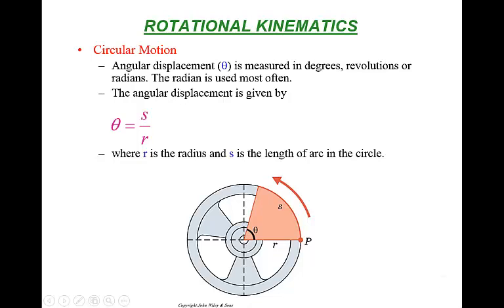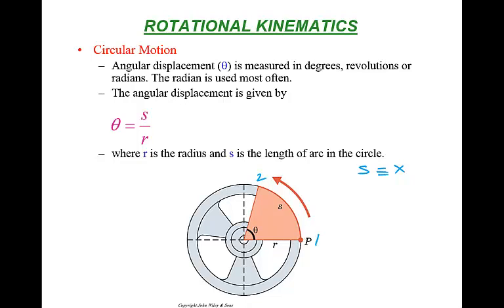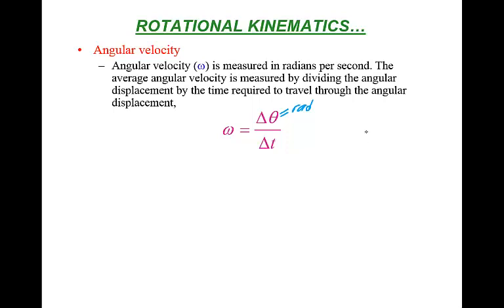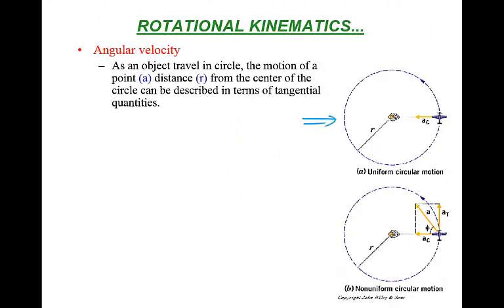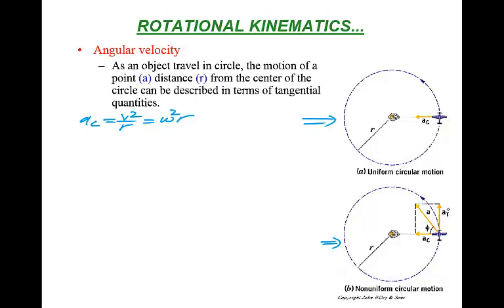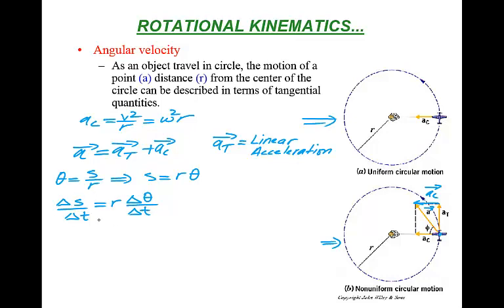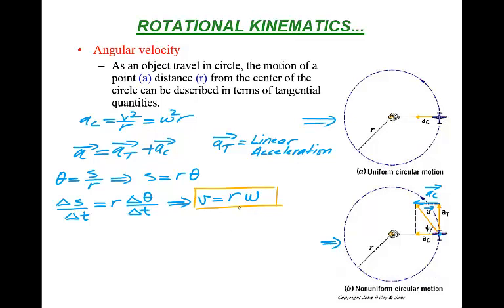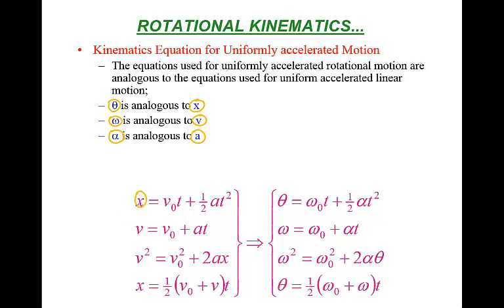Rotational Kinematics: Lecture 1